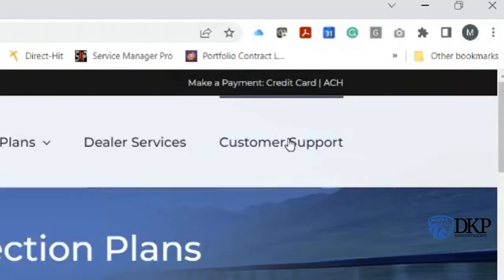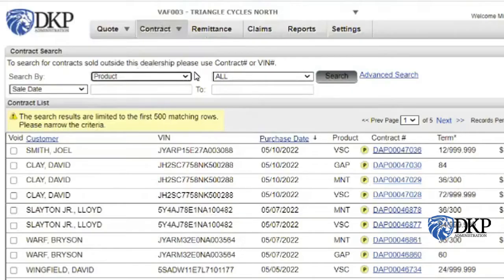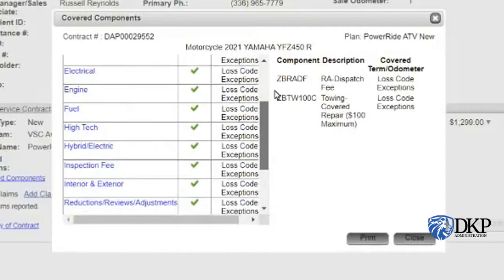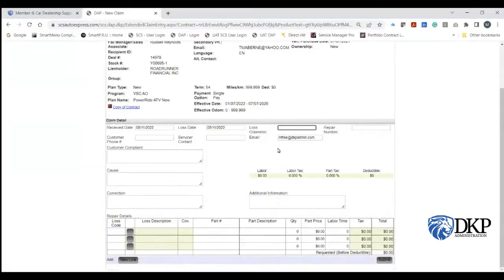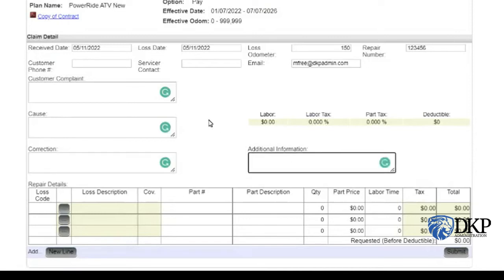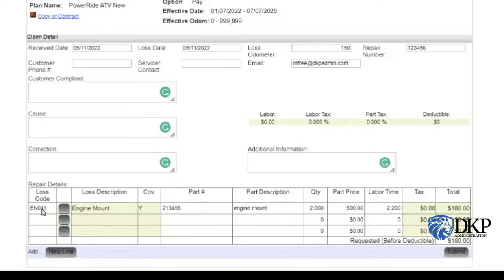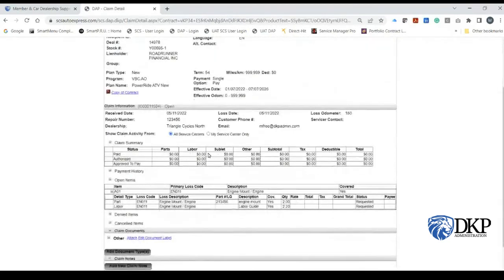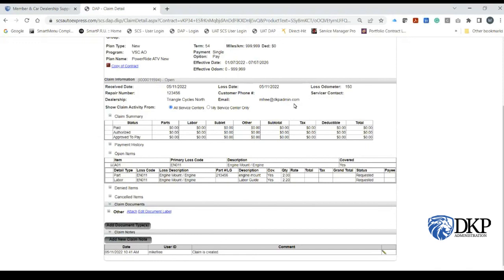DKP Administration Online Claims Service Advisor Training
Video instructs Repair Center Personnel on how to easily create a claim with DKP Administration.